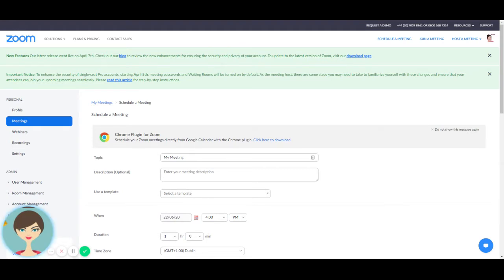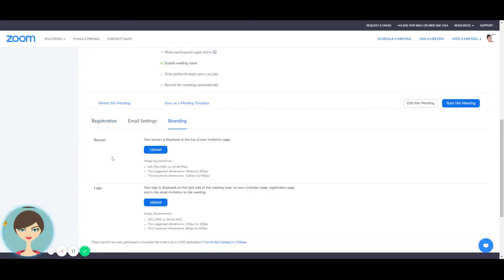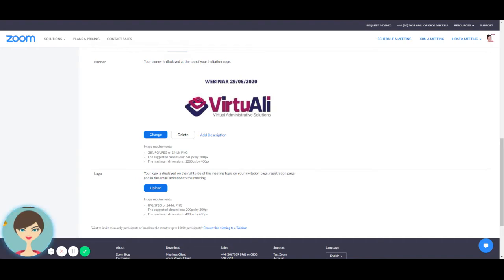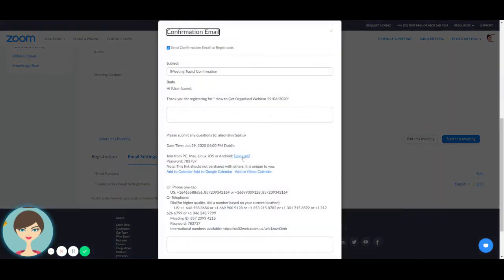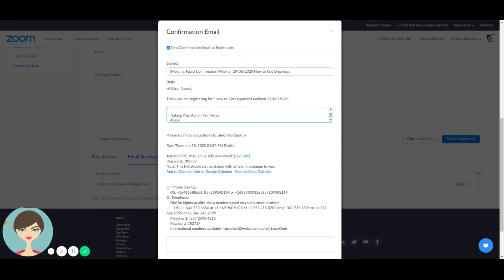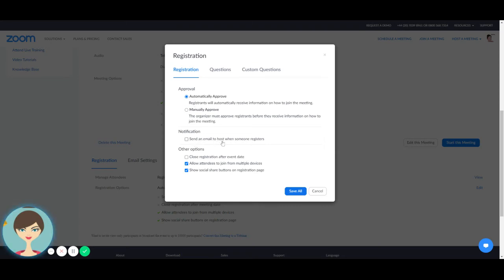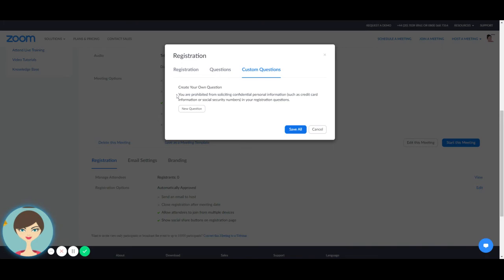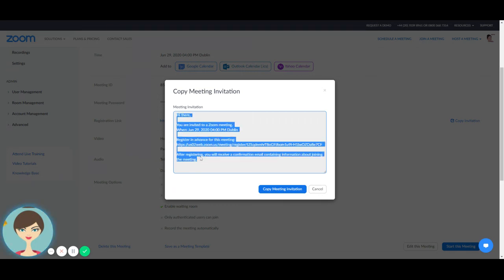How to set up a Zoom meeting that people have to pre-register to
Do you have an upcoming online event and want to promote it and gather email addresses but maybe have no website or form to gather details or don't want to create an account on Eventbrite or other ticket selling platform. Have you thought about setting up a Zoom meeting but asking people to preregister to it? Check out my how to video on how to do it . I've set up a test 'How to get Organised Webinar'